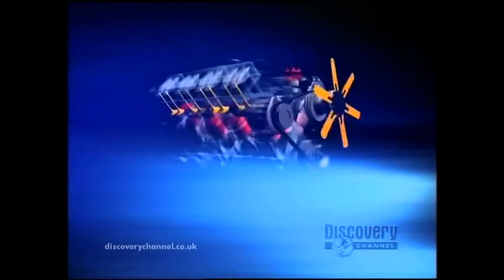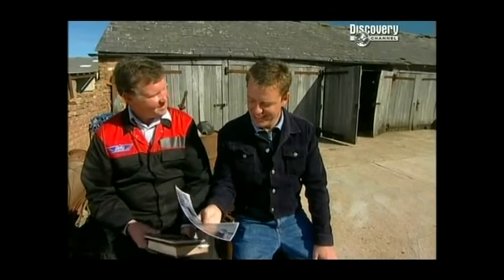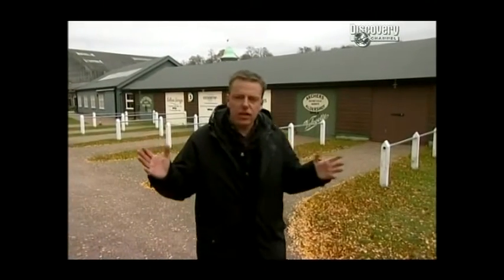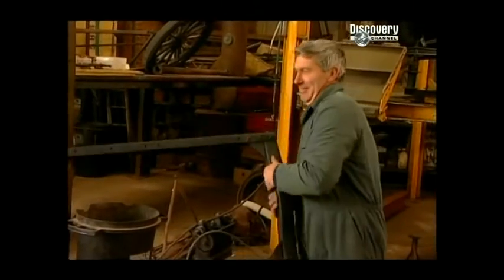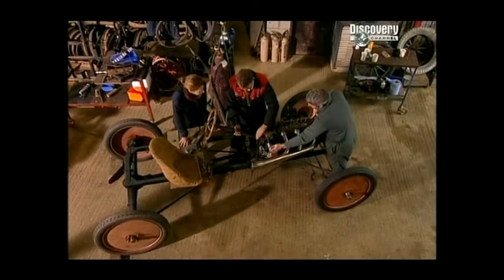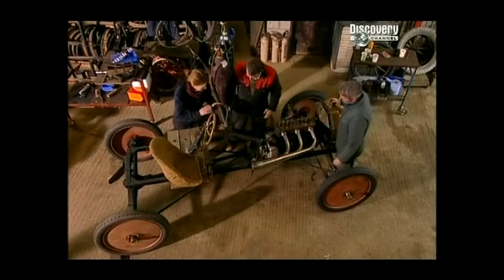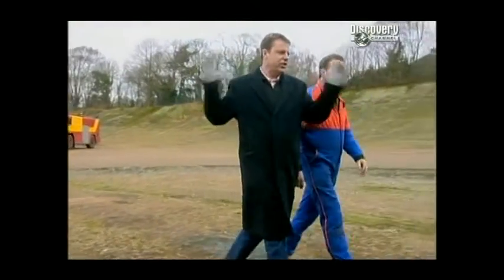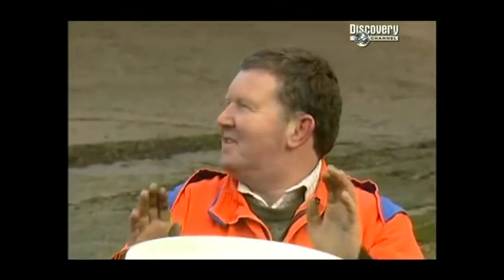Golden Ford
faw, YES, OSCA, VOISIN, GHIA, LAGONDA, Allard, Alpine, Alvis, Amilcars,

rista, Cisitalia, CONNAUGHT, Delage, DELAHAYE, DUESENBERG , EDSEL, Aleko,

Autobianch, Auverland, Dangel, Delachapelle, Gme, Iveco, Maruti, Mega,

Piaggio, Polski/fso, Santana, Talbot, LaRaKi , Mazel, mindset , orca,

oldsmobile, plymouth, rinspeed, Scion, Startech, Stola, TVR, Tramontana,

Vauxhall, Zagato, ABT, ACSchnitzer, Artega, Brabus, Breckland, Carlsson,

Covini , Daewoo , EDAG, Edo, Elfin , FMAuto , FPV, Farbio , Fisker, HSV,

Hamann, Isuzu, Italdesign, Kleemann, LCC, Leblanc, Lobini,  4STROKE,

 ABARTH, ACURA,  ALFAROMEO,  ALPINA,  ARIEL,  Ascari,  ASTONMARTIN,  AUDI,

 BENTLEY,  BERTONE,  BMW,  BONGARINI,  BRILLIANCE,  BRISTOL,  BROOKECARS,

 BUGATTI,  BUICK,  BYD,  CADILLAC,  CAPARO,  CARBONTECH,  CATERHAM,

 CHERY,  CHEVROLET,  CHRYSLER,  CITROëN,  CONNAUGHT,  CORVETTE,  DACIA,

 DAIHATSU,  DAIMLER,  DALLARA,  DETOMASO,  DODGE,  DONGFENG,  DONKERVOORT,

 DUESENBERG,  FARBOUD,  FERRARI,  FIAT,  FORD, FREESTREAM, GEELY,

GENERALMOTORS, GINETTA, GMC, GREATWALL, GUMPERT , HEALEY, HOLDEN, HOMMEL,

HONDA, HOTCHKISS, HUMMER , HYUNDAI, INFINITI , INVICTA, JAGUAR, JEEP, KIA,

KOENIGSEGG, KTM, LADA, LAMBORGHINI, LANCIA , LANDROVER, LANDWIND, LEXUS,

LINCOLN, LISTER, LOLA, LOTUS , MAHINDRA, MARCOS, MASERATI, MAYBACH, MAZDA,

MCLAREN, MERCEDES, MGMOTORS, MINI, MITSUBISHI, MITSUOKA, MORGAN, NISSAN,

NOBLE, OPEL, PAGANI, PANOZ, PEUGEOT, PGO, PININFARINA, PONTIAC, PORSCHE,

PROTON, RADICAL, RENAULT, ROLLS-ROYCE, ROVER, SAAB, SALEEN, SATURN, SEAT,

SHELBY, SHUANGHUAN, SIMCA, SKODA, SMART, SPYKER, SSANGYONG, SSC, SUBARU,

SUZUKI, TATA, TESLA, TOYOTA, TRAMONTANA, TVR, VENTURI, VIRAGO, VOLKSWAGEN,

VOLVO, WESTFIELD, WIESMANN